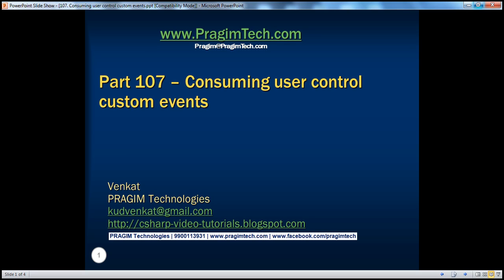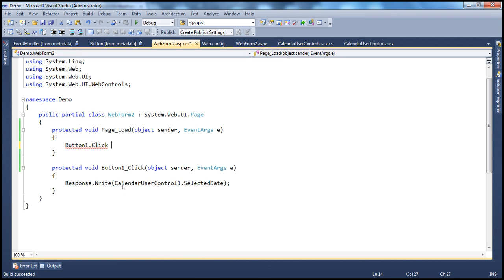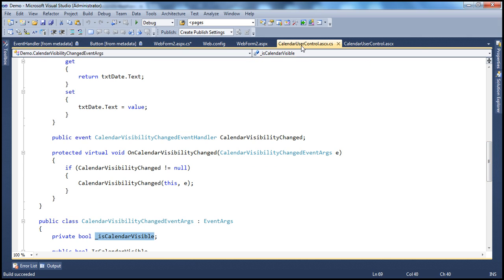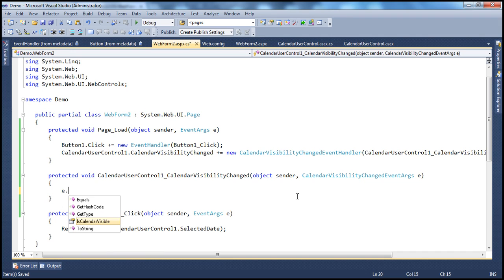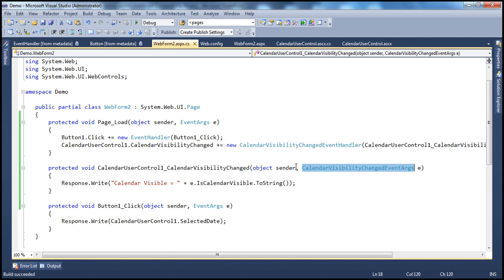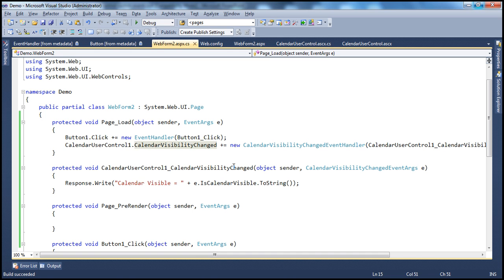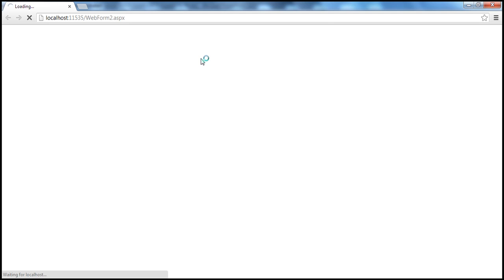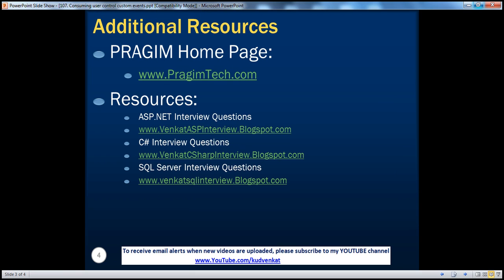Consuming user control custom events Part 107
In Part 106 of this video series, we discussed about raising custom events from a user control.

1. Consuming custom events of the user control
2. Understanding the importance of, checking if the event is null, before raining the event. We skipped discussing this, when we were discussing about raising custom events in Part 106.
protected virtual void OnCalendarVisibilityChanged(CalendarVisibilityChangedEventArgs e)
    // NULL check
    if (CalendarVisibilityChanged != null)

Consuming custom event "CalendarVisibilityChanged"
To consume the event, there are 2 simple steps.
Step 1:
Create an event handler method as shown below. The method signature must match the signature of the "CalendarVisibilityChangedEventHandler" delegate. Notice that, in the event handler method, we are retrieving event data using "IsCalendarVisible" property.
protected void CalendarUserControl1_CalendarVisibilityChanged(object sender, CalendarVisibilityChangedEventArgs e)

Step 2: Register event handler method "CalendarUserControl1_CalendarVisibilityChanged()" with "CalendarVisibilityChanged" events of the "CalendarUserControl" using "+=" as shown below. Do this, in the Page_load() event of "WebForm1". To unregister we can use "-=".
    CalendarUserControl1.CalendarVisibilityChanged +=
        new CalendarVisibilityChangedEventHandler(CalendarUserControl1_CalendarVisibilityChanged);

That's it. Run the project and click on the calendar image to toggle the display, the custom event will be raised and handled. You should see a message "Calendar Visible = true" or "Calendar Visible =  false" depending on the visibility of the calendar control.

Understanding the importance of, checking if the event is null, before raising the event
Now comment the line that registers event handler method in the Page_Load() event. Run the application and click on the image button. Nothing happens and also we don't get any run time errors.

Now comment the line that checks for null in "OnCalendarVisibilityChanged()" method as shown below.
    // NULL check
    //if (CalendarVisibilityChanged != null)

Run the application and click on the image button. You should get a "NullReferenceException". The exception is due to CalendarVisibilityChanged() being null. So, if there are no subscribers for the event, that is, if there are no event handler methods registered with CalendarVisibilityChanged event, and if we try to raise the event, we get the exception. To avoid this it is always better to check for null, before raising the event.

In the next video, we will discuss about raising another custom event from CalendarUserControl.